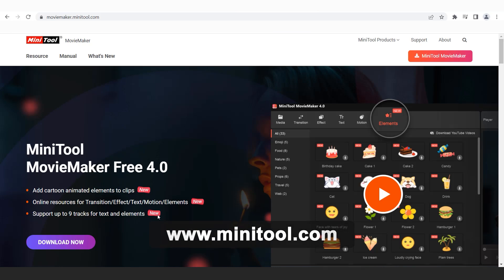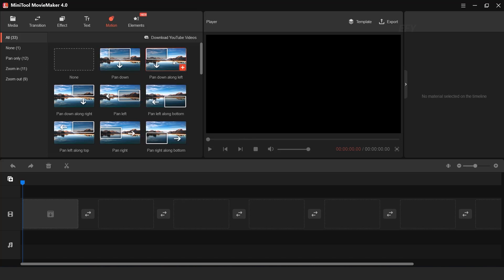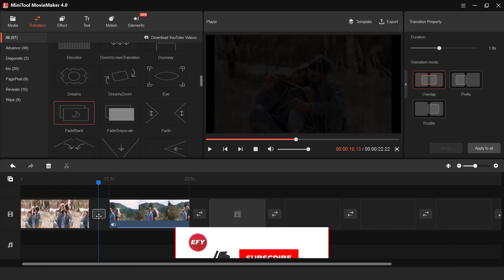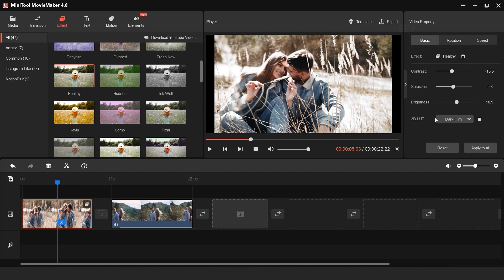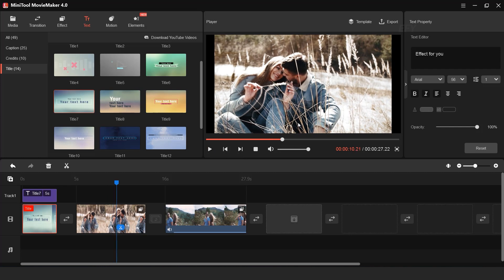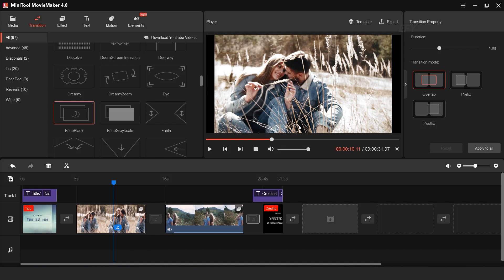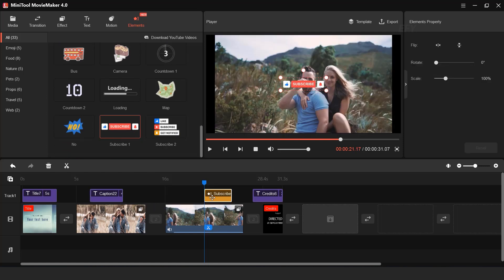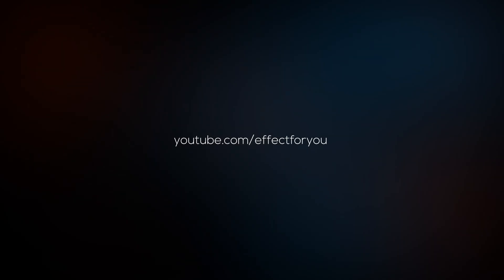MiniTool Movie Maker | Free Video Editing Software Without Watermark | Effect For You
Hey everyone welcomes to another tutorial, today we are going to review a "MiniTool Movie Maker | Free Video Editing Software Without Watermark.